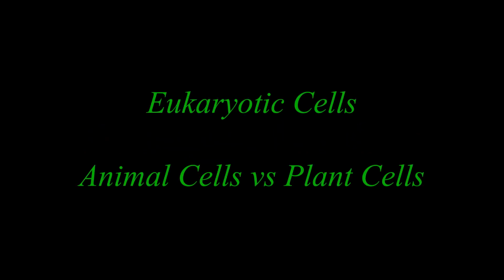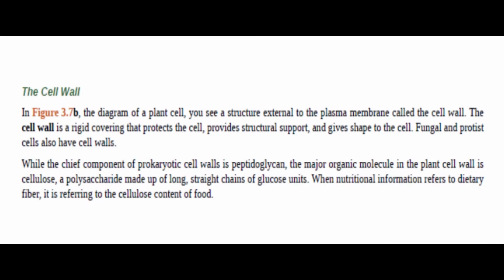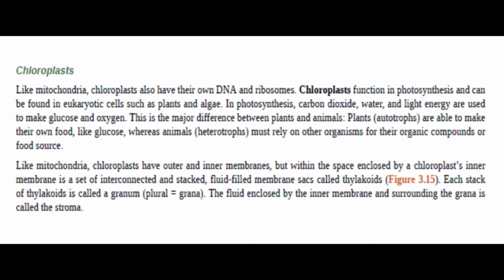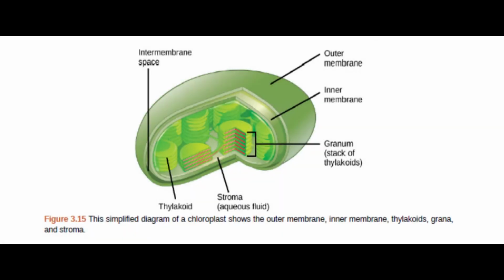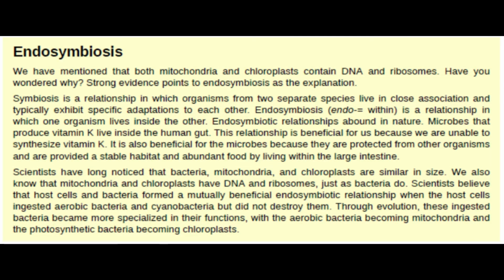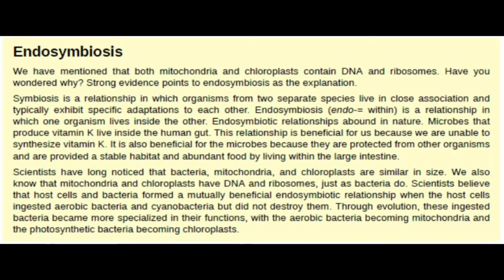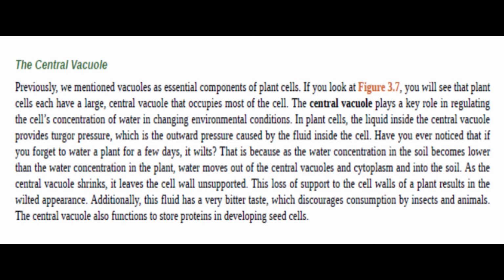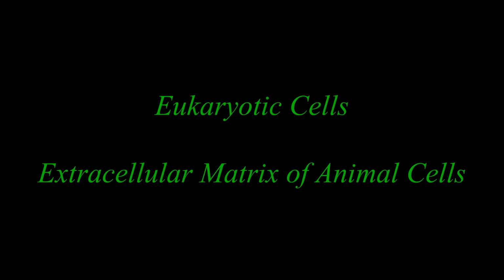Animal Cells versus Plant Cells - Eukaryotic Cells: Ch 3.3 - Concepts of Biology (Reading only)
By the end of this video, you will be able to:
• Describe the structure of the eukaryotic animal and plant cells.

00:34 Animal Cells versus Plant Cells
01:17 The Cell Wall
02:05 Chloroplasts
04:21 Endosymbiosis
06:31 The Central Vacuole

AP Biology
SAT Biology
CLEP Biology
IB Biology

Image
Pixabay.com (Pexels, Aitoff, Geralt, Mohamed Hassan, Sree Nand, Divyansh, Abdelaziz Issouktane, and The Digital Artist)

Pixabay.com (Mrpixel000)